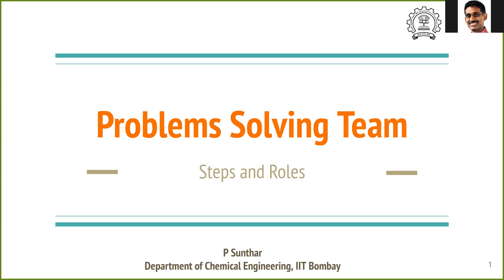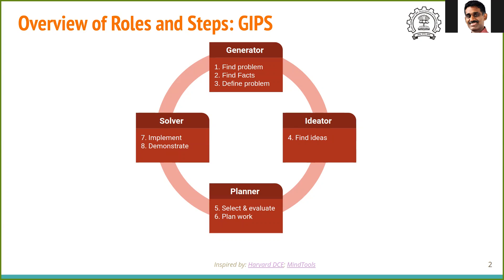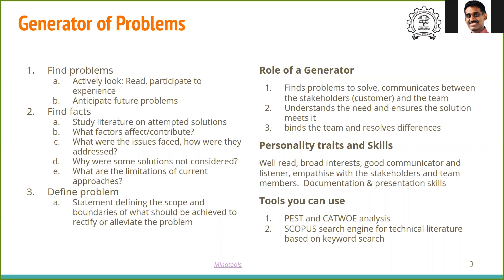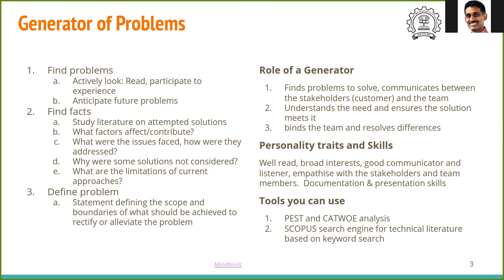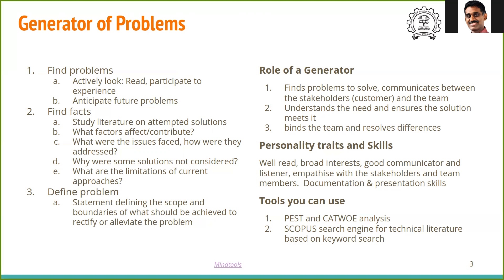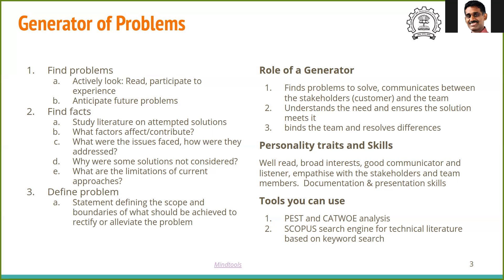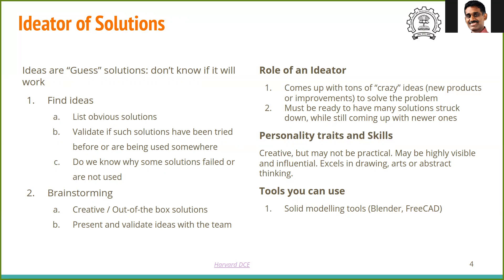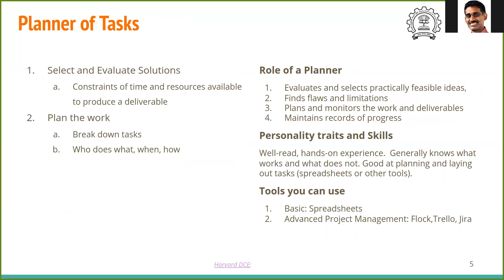P.2 Problem Solving Teams and Steps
What are the various roles in a Project Team? What are their personality traits?  Some useful tools for various tools, mainly for Engineering Problem Solving and Product Development.